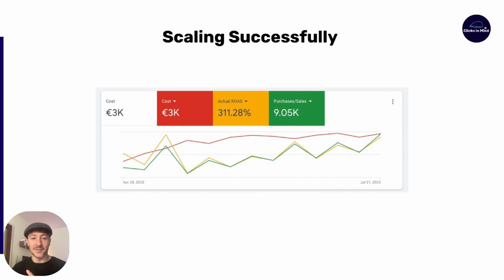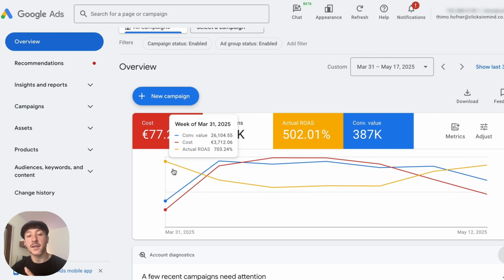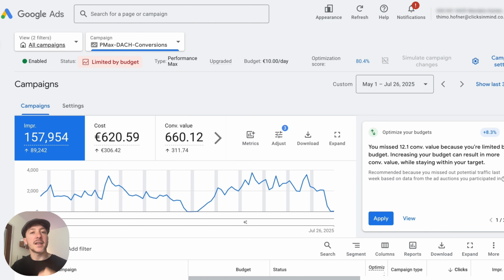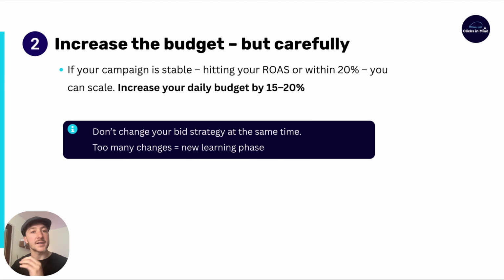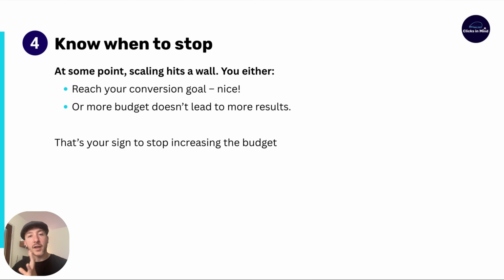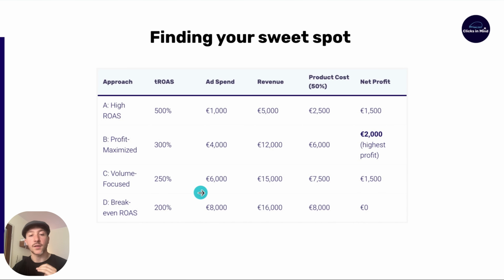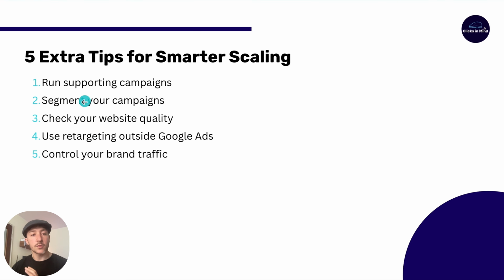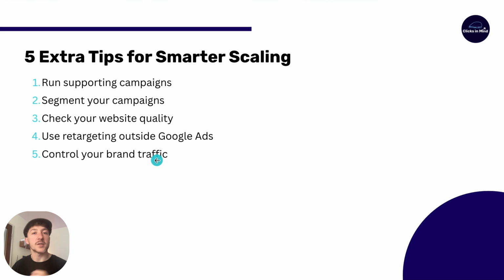The Truth About Scaling Performance Max Campaigns (And How to Do It Safely)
Scaling Performance Max campaigns is tricky.
Increase your budget too fast – and performance tanks. Scale too slow – and you leave growth on the table.

In this video, I’ll break down the truth about scaling PMax campaigns:

- What scaling really means in Google Ads
- Why performance usually drops when you scale
- Step-by-step how to increase budgets safely
- Smarter strategies like lowering your ROAS target
- 5 extra tips for scaling PMax beyond just raising budgets

If you want to stop wasting money and start scaling your campaigns profitably, this video is for you.

Work smart with Clicks in Mind